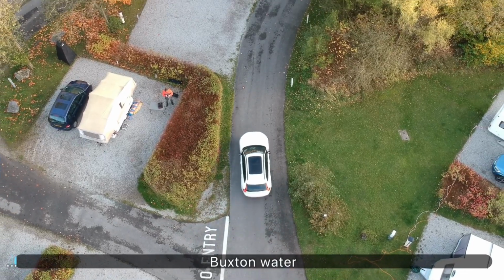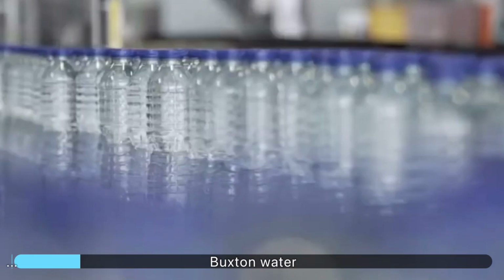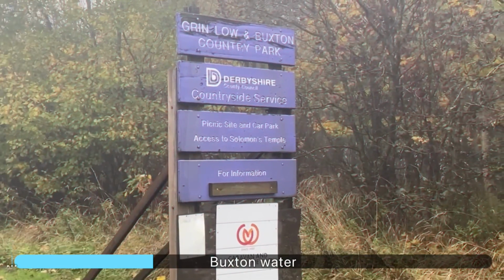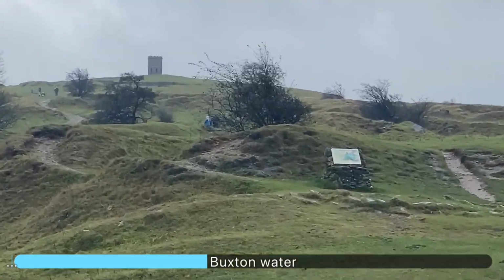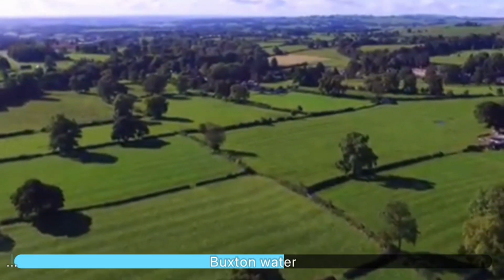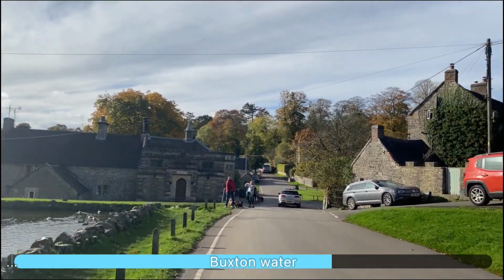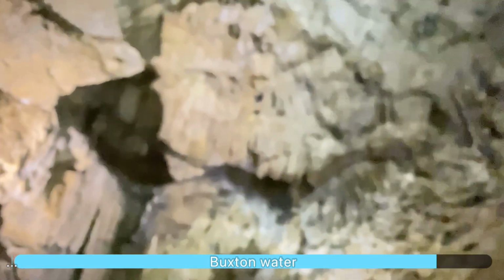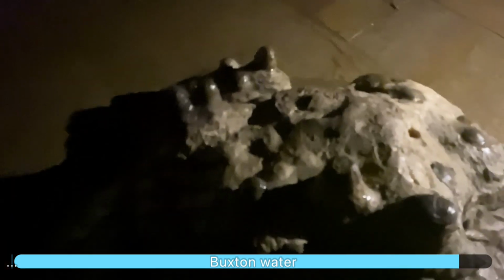BUXTON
Holiday in Buxton exploring Buxton water, Tissington trail and Pooles cavern